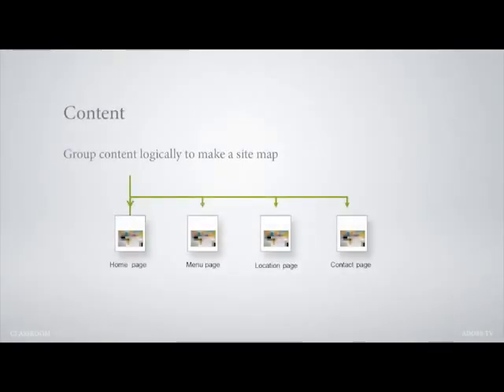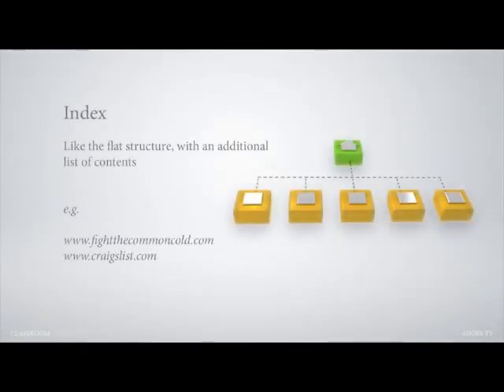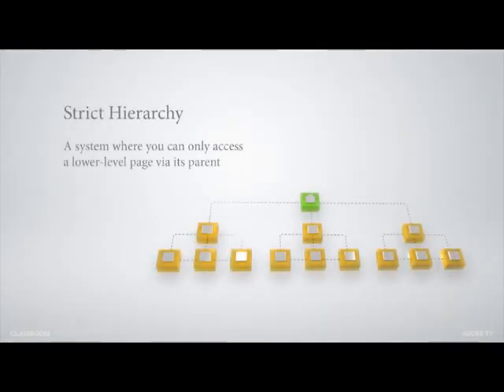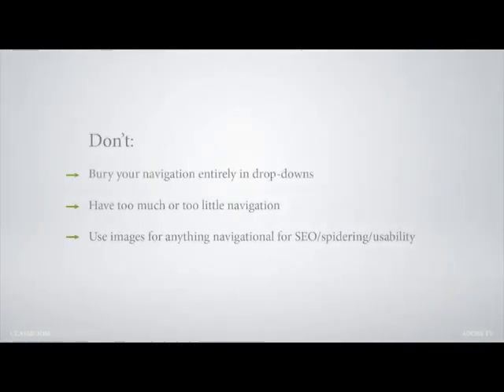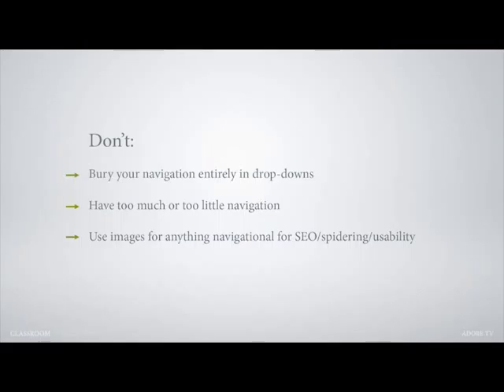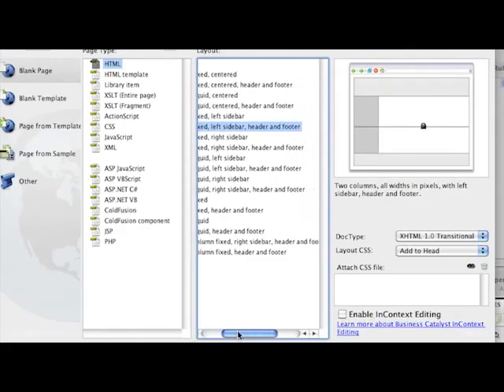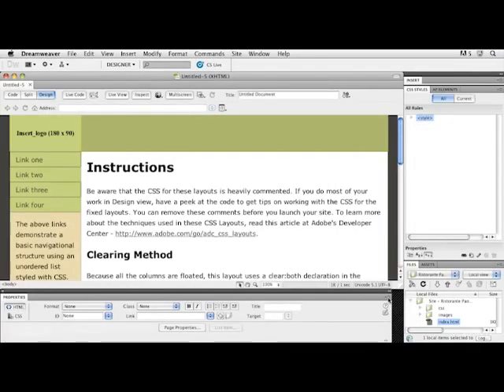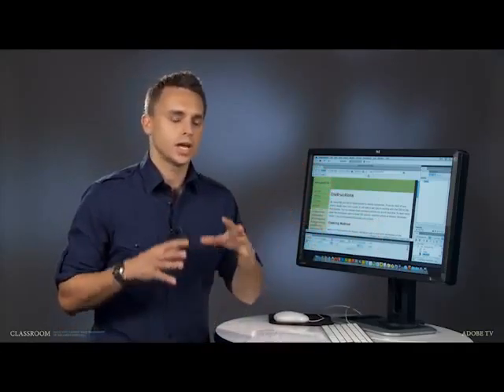Part 08 Website Navigation copy